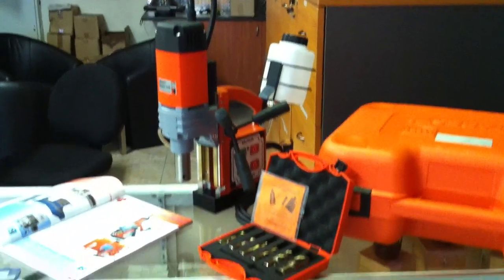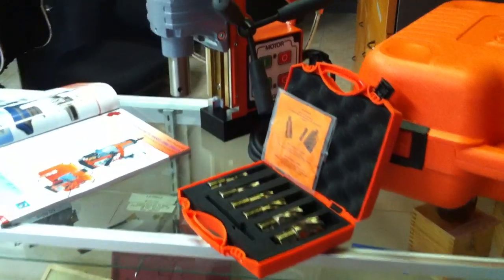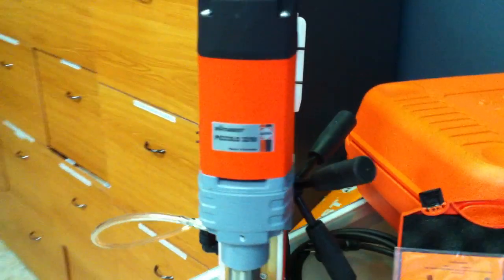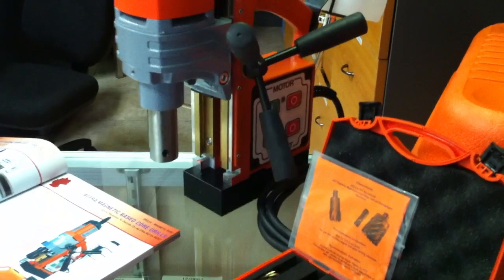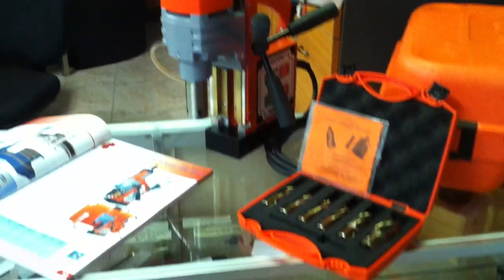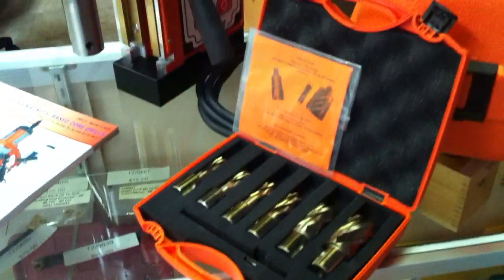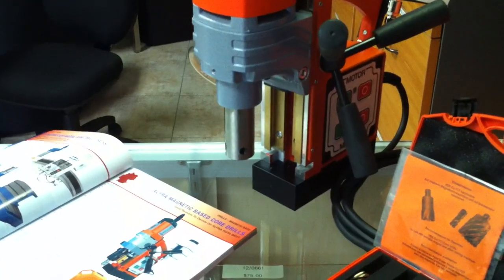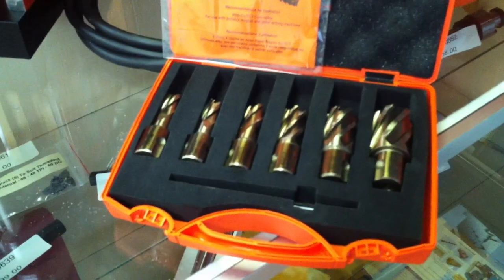ALFRA Metalworking Magnetic Based Drill Model: ALFRA Piccilo - 40mm Drilling Capacity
German made. Say no more. One of the most powerfull onsite tools you will use.

Features
❚ Quality German made drilling machines
❚ perfect for all onsite work
❚ powerful motors with high torques and a range from 900 to 1800 W, ergonomic design
❚ new generation control boards for ease of operation and serviceability
❚ magnet feet with 3 instead of 2 coils and with the new m.p.i. magnet system (magnetic power increase). electronic increase of magnetic adhesion at the start of the drilling operation, when strongest adhesion is required (for an even higher protection of user and tool)
❚ pressed-in brass rings for an improved protection of the magnet coils
❚ continuously adjustable motor on the slide for a maximum stroke enlargement, when using twist drills,
drill chucks and tapping attachments.
❚ durable keyboard with flat cable. panel angled directly in sight of the user. to feel for the on/off-switch has come to an end. easy reachability of keyboard, even in narrow u-beams and h-beams drilling applications
❚ newly designed gear-housing with integrated motor support. with builtin height adjustment by means of
clamping jaws -- there is no better fixing device on the market.
❚ trouble with ordinary dovetail or pillar guides? solid brass guide rails guarantee an optimum slide guidance.
❚ the heart of our magnetic drilling machines: robust electronic switch units, interchangeable with all types of the new generation. easy to approach for a quick service.

Steelmaster Metal Drilling Machines.
When looking for a quality metal drill, look no further than Steelmaster Industrial.  Steelmaster Industrial metal drilling machines offer the machinist a very high quality machine with superb features and tight tolerances at reasonable prices.  Steelmaster carries over 12 models of metal drilling machines in stock at all times for quick shipments.  Steelmaster Industrial's ever growing line of metal drilling machines consists of belt drive drills, magnetic based drills, mill drills, radial arm drills, along with a large range of accessories. Depending on your needs we have the drill for you, starting with our cost effective belt drive drills to our large radial arm drills.

Belt Drive Drills
Depending on your needs, Steelmaster has a great line of cost effective belt drive drilling machines.  With several models to choose from these models give the best "bang for the buck" of any of the Steelmaster drills.  These metal drilling machines come standard with many of the features that are most important.  Each drill comes standard with a stand, tee slotted table, adjustable height control, calibrated depth setting, generous spindle mount sizes, safety guards and interlocks are also all included.

Mill Drills
Steelmaster Industrial offer one of the best selections of milling and drilling machines around. From our belt drive SM-B32 to our fully spec's SM-MD45XL with 3 Axis DRO and Power up and down on dovetailed guides. Our Metal Milling & Drilling Machines have been fitted up to offer you the best selection of features and come standard with Perspex safety guards and all e stops to ensure all round safe operation. for full listing.

Geared Head Drills
Each geared head metal drilling machine comes fully guarded with halogen lights. The castings on these machines are of good quality and will offer years of rigidity and accuracy. Coolant, power feeds, digital depth display, large tee slotted tables, large MT spindles are some of the features we offer. Some models also have power raise and lower on the tables.  Our Metal Geared Head Drilling Machines come standard with Perspex safety guards and all e stops to ensure all round safe operation.

Radial Arm Drills
Our radial drilling range offered geared head drills from 1000mm in arm length up to our 2000mm heavy duty range. Hydraulic power locking on the column  and power up and down for the larger models, power feeds, coolant and heavy duty tee slotted box tables are all features. The castings on these machines are of good quality and will offer years of rigidity and accuracy. All our radial drilling machines are pre commissioned prior to delivery.

Magnetic Based Drills
Steelmaster Industrial also offer our ALFRA German Magnetic Based Drills. These machines are the perfect off site partner. Our range covers the smaller Piccolo model upto the larger Junior Heavy Duty Model. Strong magnetic adhesion and quality German build ensure you years of magnetic based drilling.For More information on any of these metal drilling machines, go or contact a Steelmaster industrial Rep